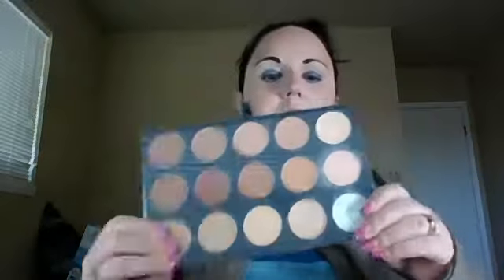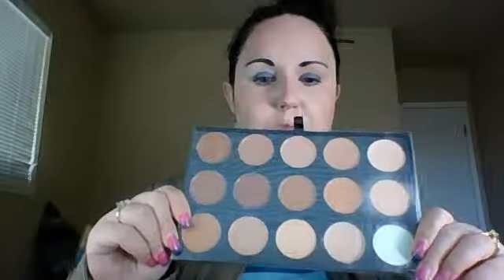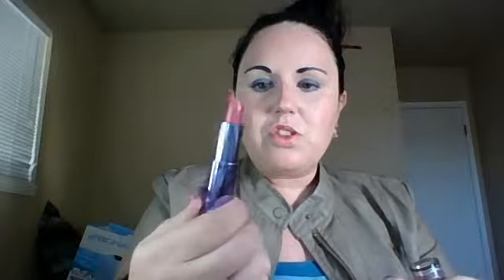Tutorial Preview Spring Time Day Look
Spring is here the sun is shining so I wanted to do a very simple daytime look inspired by spring.